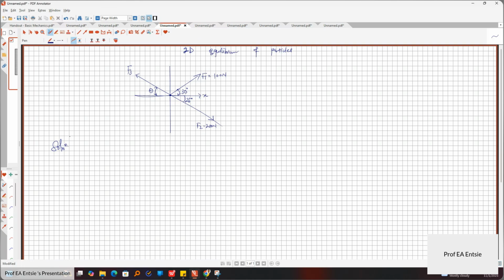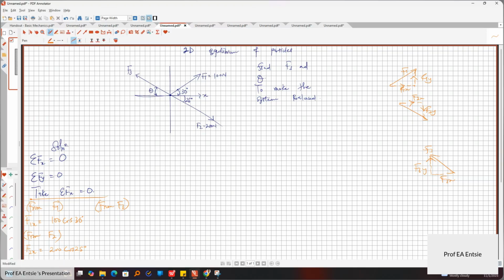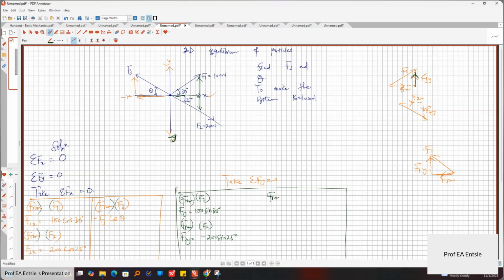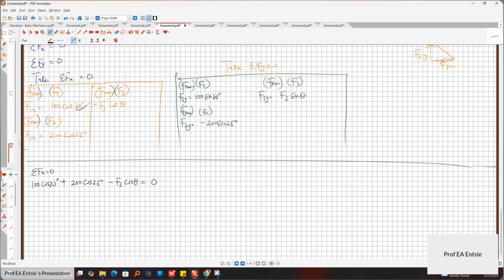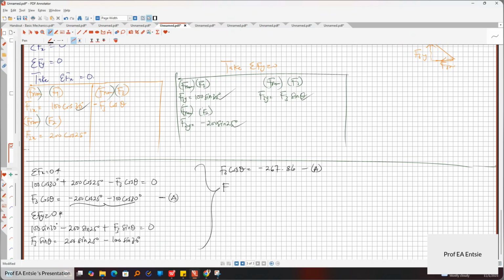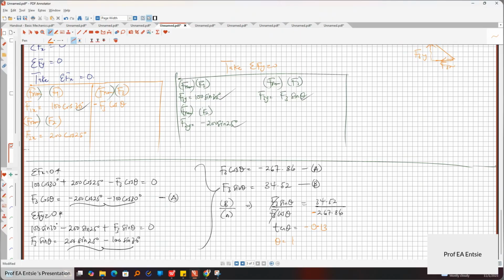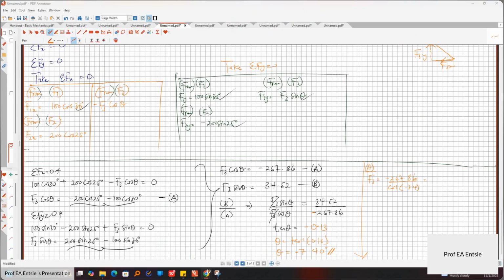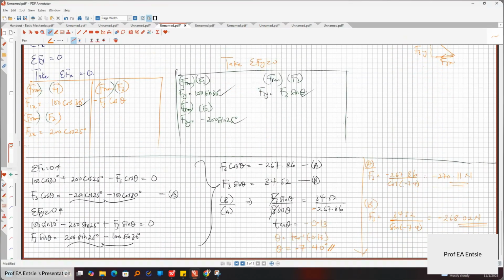Lesson 12: EQUILIBRIUM OF PARTICLES EXAMPLE 2D FORCE